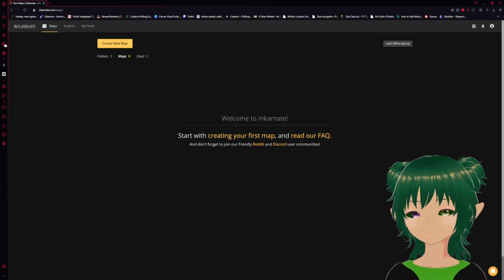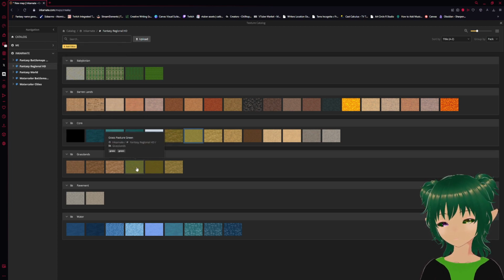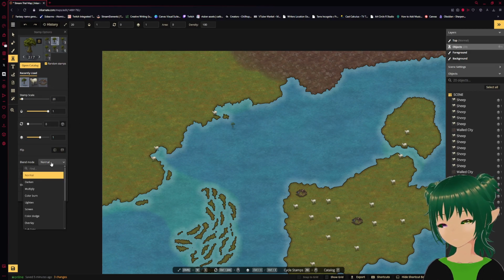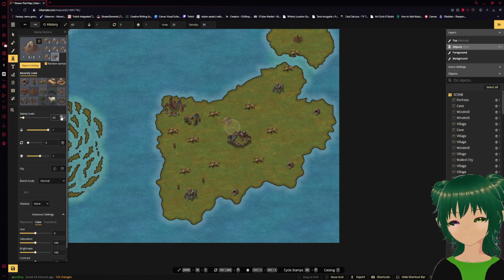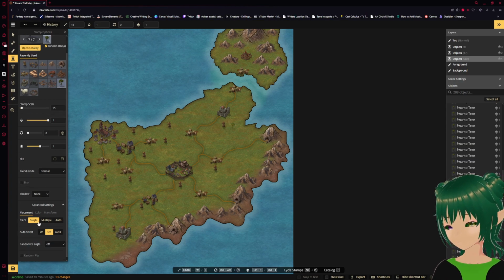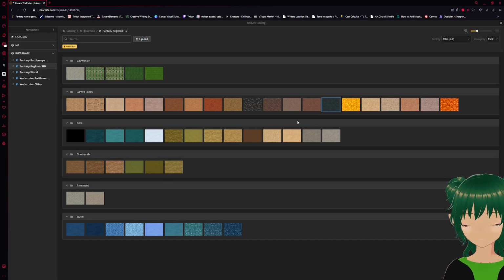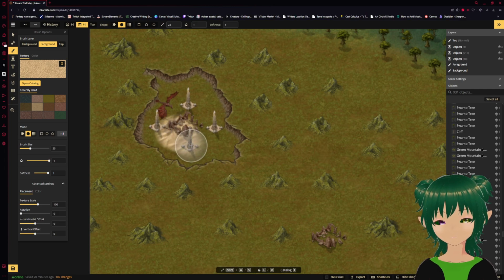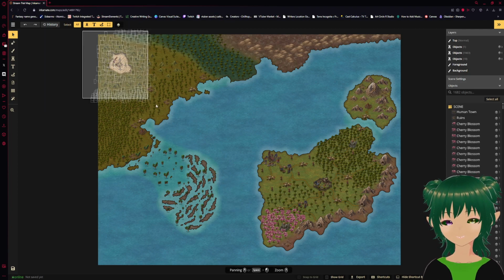12 July 2024 Trying out Inkarnate